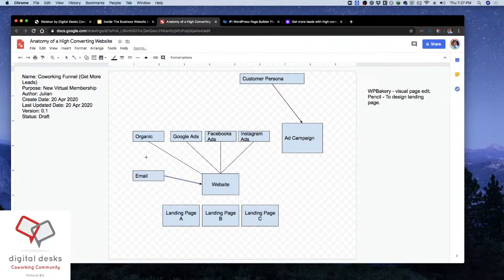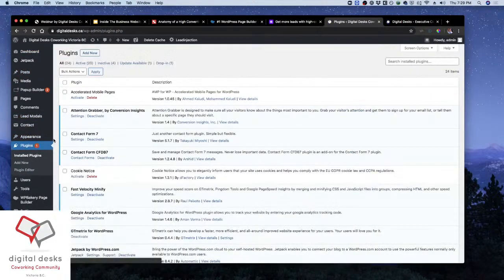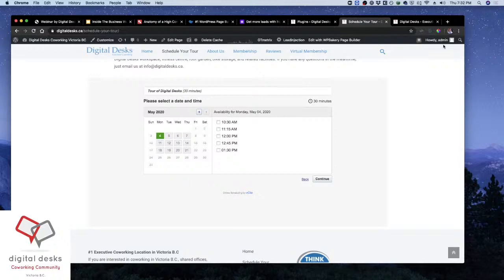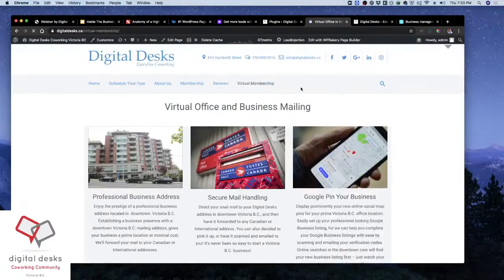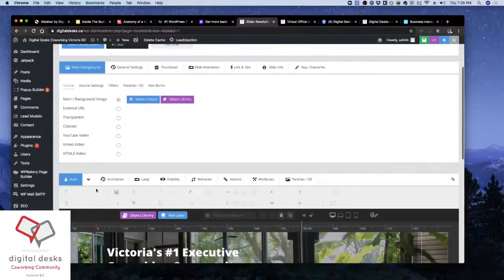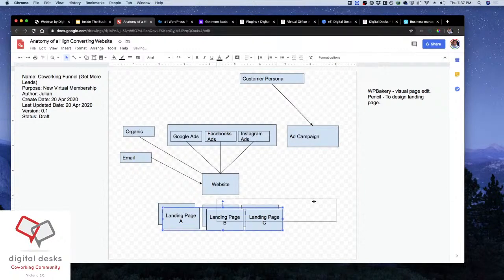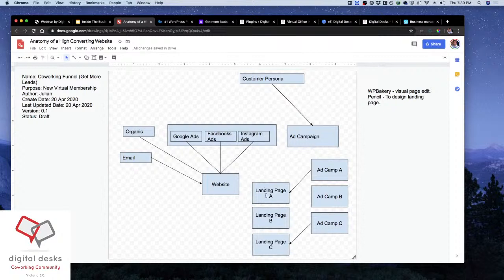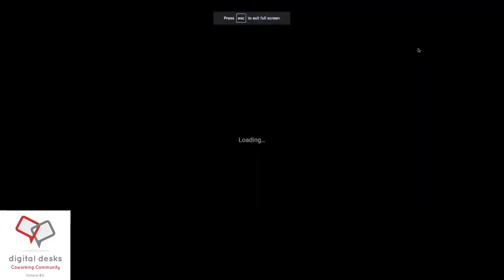Multistreaming with Restream.io